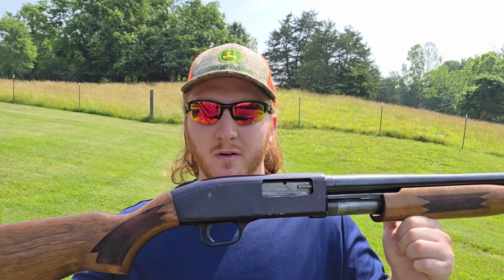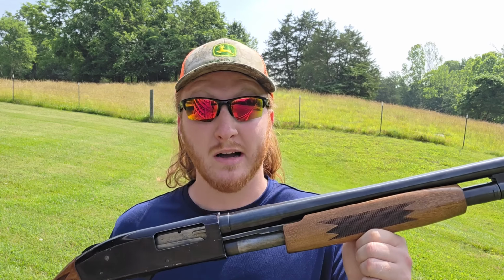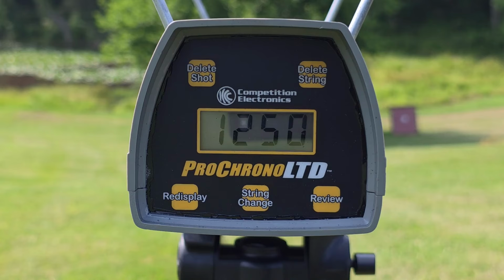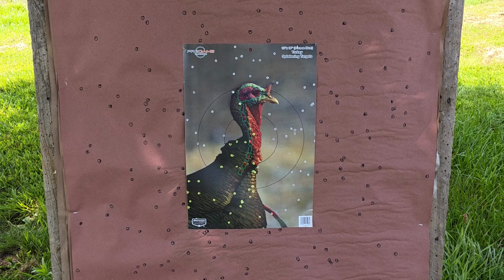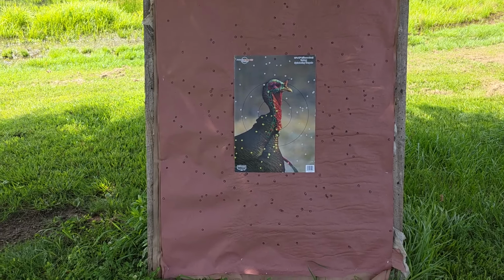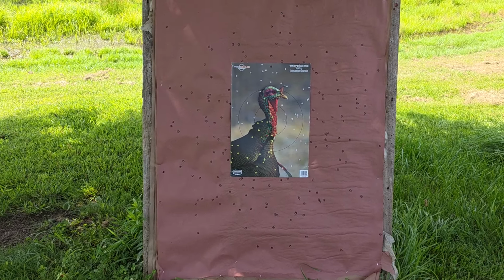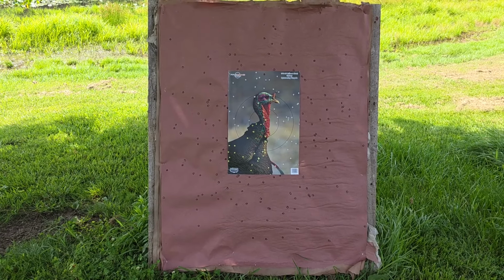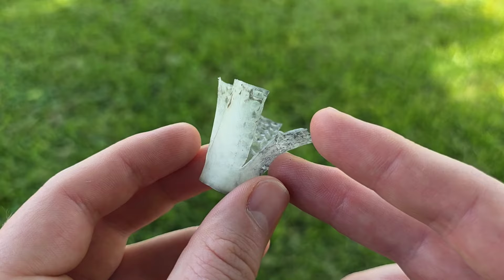Federal Mag-Shok Turkey 12ga 3" 2oz #4 Test W/ Mossberg 500 & Fixed Full Choke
Today we bring out some of the Federal Mag-Shok Turkey 12ga 3" 2oz 4s and put them to the test at 40 yards through an old Mossberg 500A with a 30 inch fixed full choke barrel. We definitely saw some interesting results from this combo, so stick around and see how it performs!

Matt Tyree
332 W Lee Hwy
PMB 130